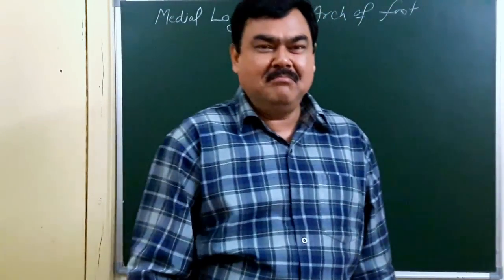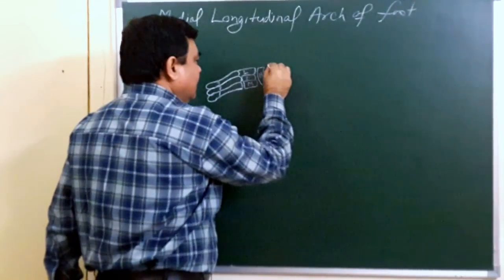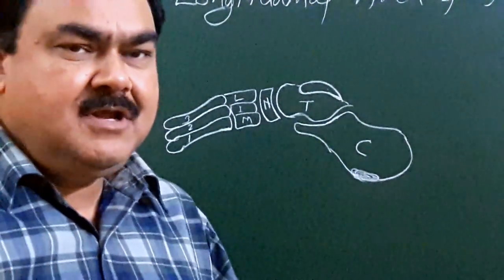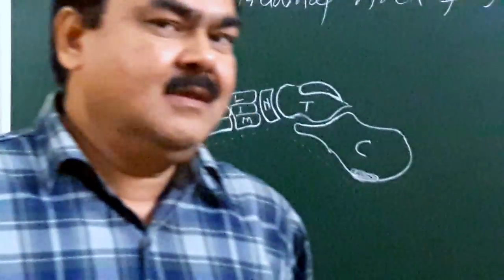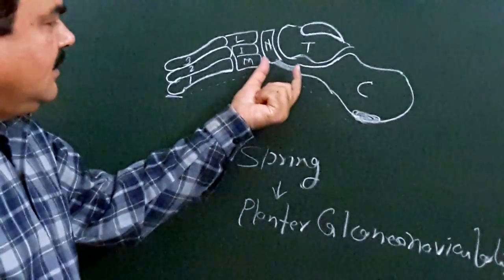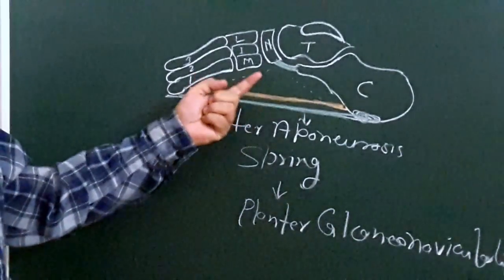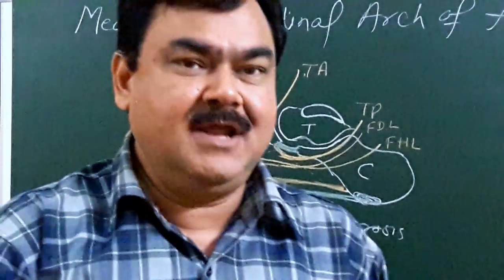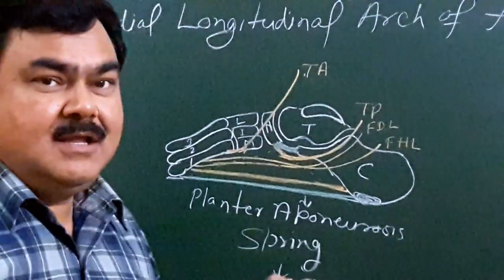Arches of foot part 1/2 by Dr.(prof)A.K.SINGH